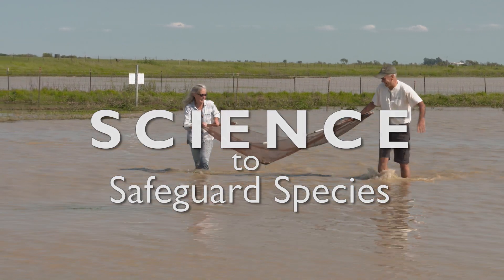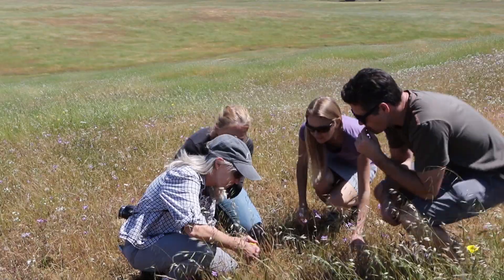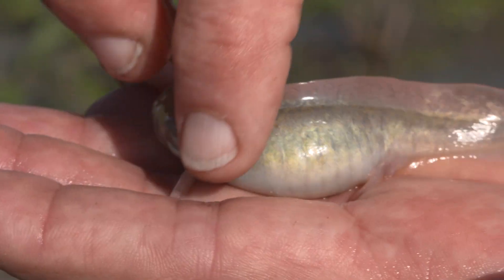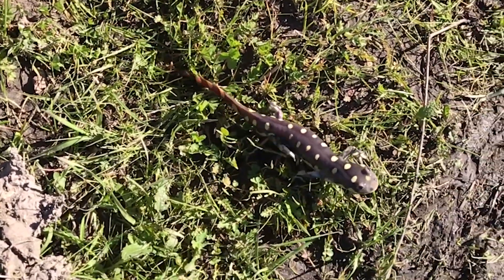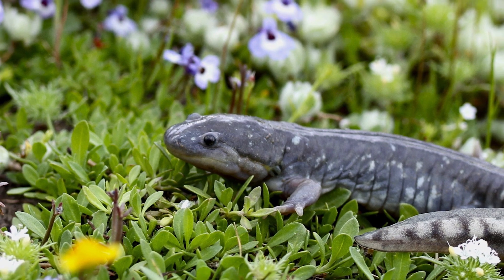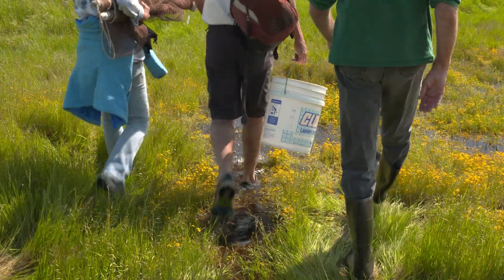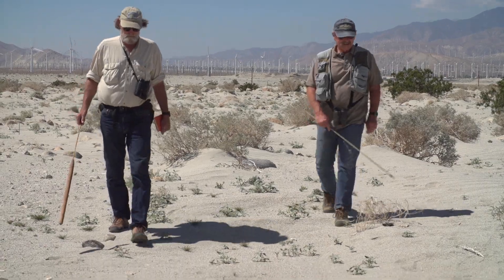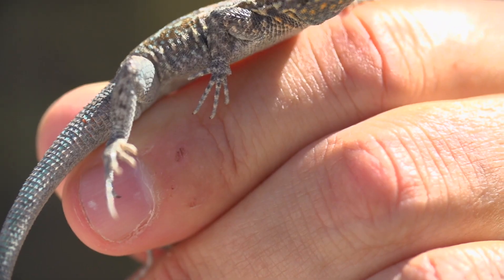Science to safeguard species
Research at the University of California Natural Reserve System has laid the foundation for conserving threatened and endangered species across the state.